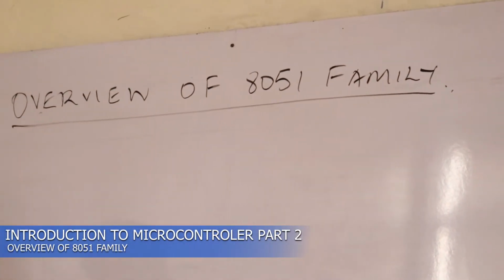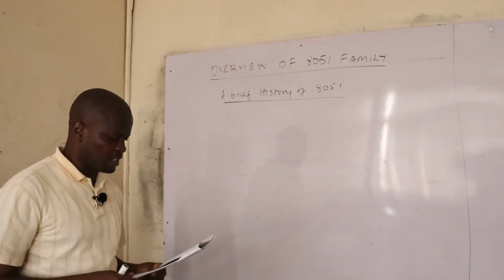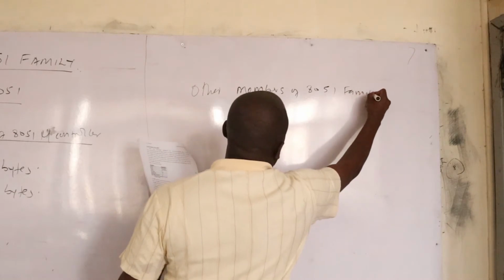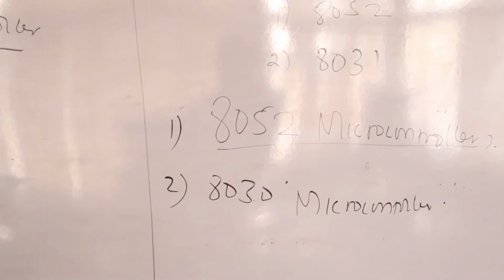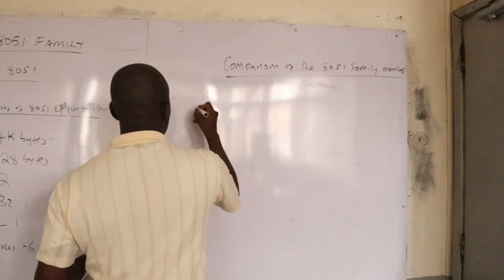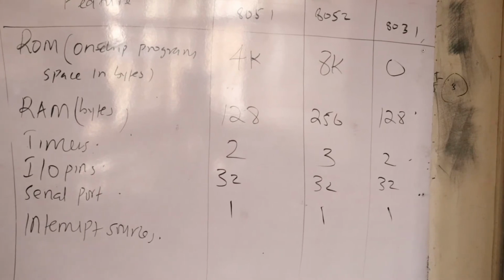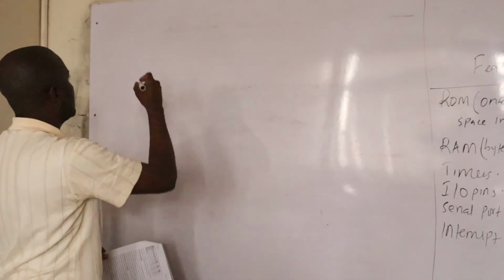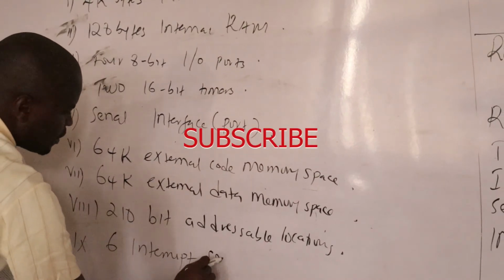INTRODUCTION TO MICROCONTROLLER PART 2